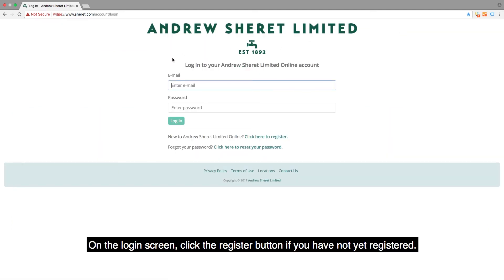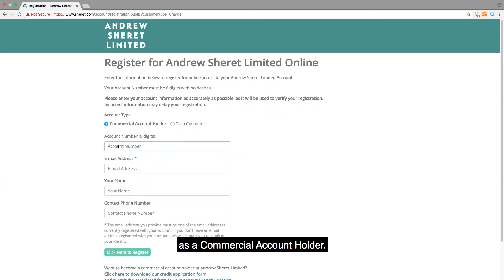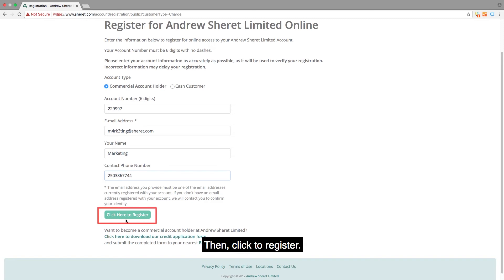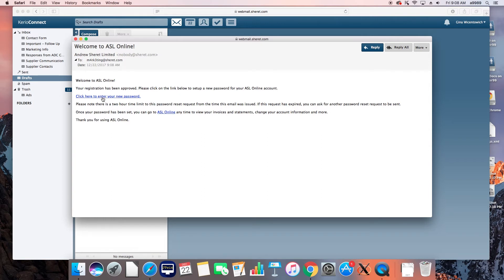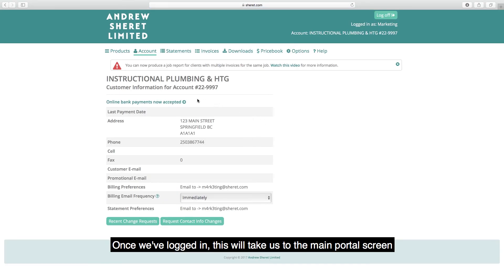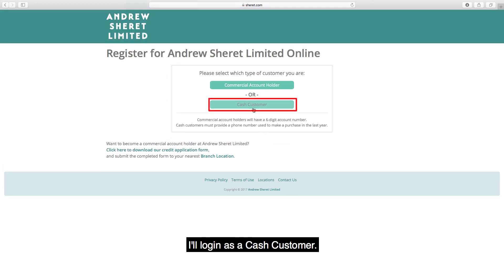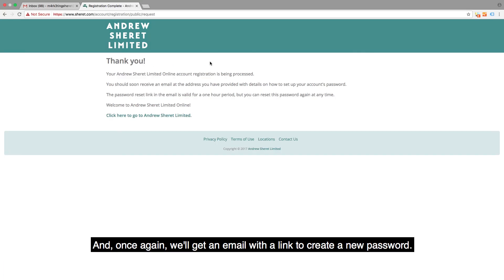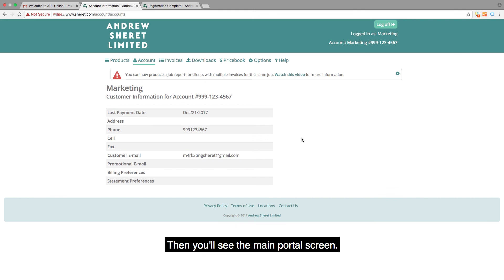How to Register for the Andrew Sheret Limited Account Portal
This is a step-by-step tutorial on how to register for the Andrew Sheret Limited online portal for commercial account holders and cash customers.

The portal gives you consolidated and streamlined access to all invoices and statements. It can also be used to update your account information and opt-out of paper invoices.